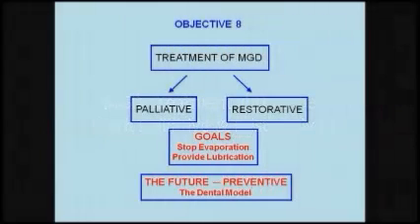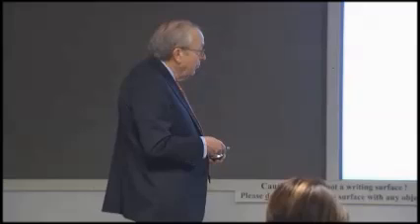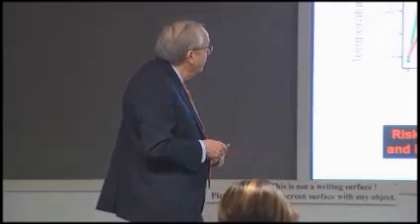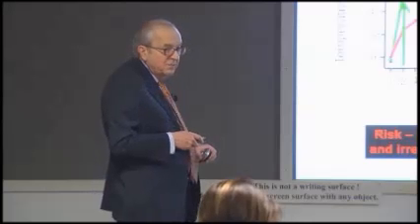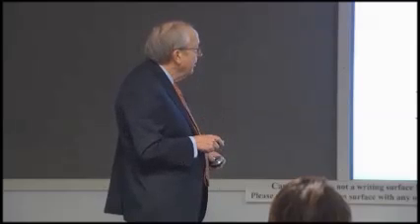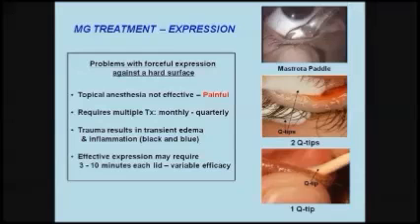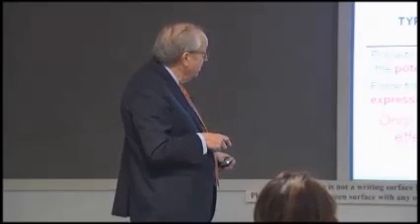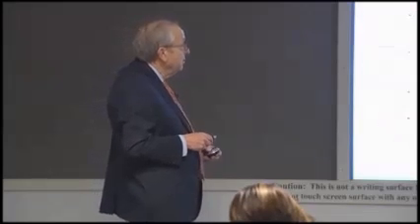Dr. Korb Video Pt .8 MGD treatment should be both palliative & restorative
Traditional Dry Eye Approach
- Await the onset of symptoms to commence treatment
- Lead with the most conservative treatment
- Gradually advance treatment as symptoms increase in severity
Goal: Treat Symptomology

MGD Root Cause Approach
- Identify MGD
- Commence treatment when gland dysfunction is identified
- Lead with the most efficacious MGD treatment
- Rehabilitate the ocular surface and symptoms with adjunctive therapy
Goal: Intervene in Progression / Restore Gland Function